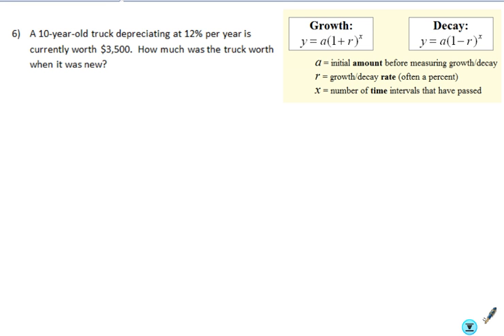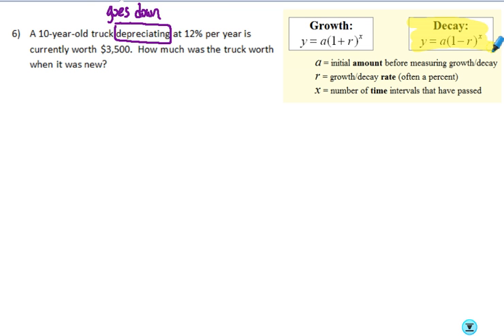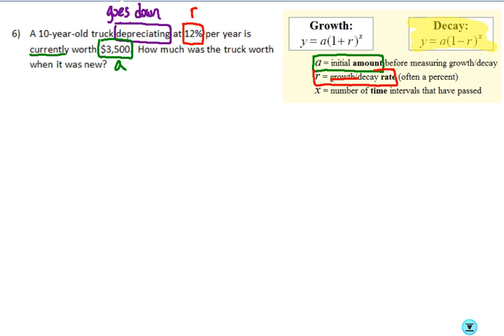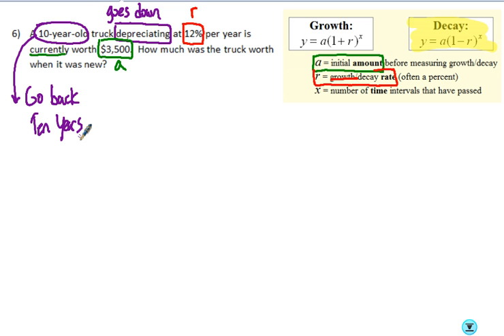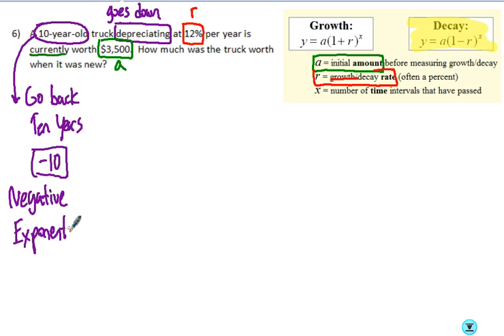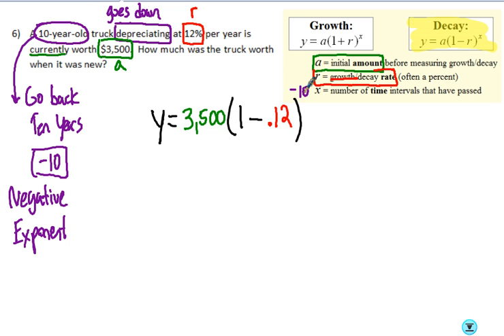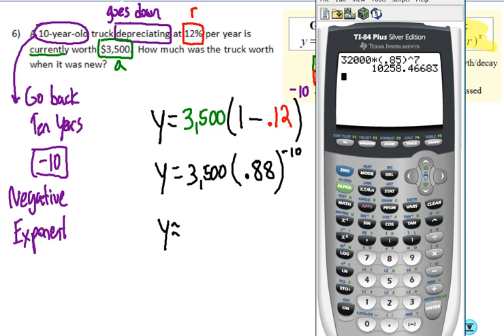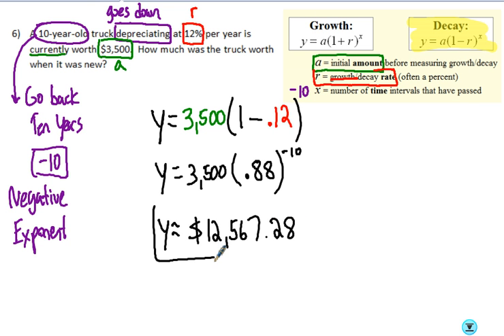Math 3 Test 3 #6 (Exponential Decay)